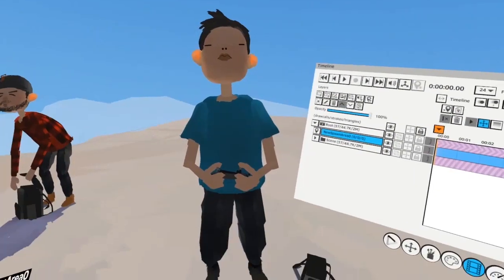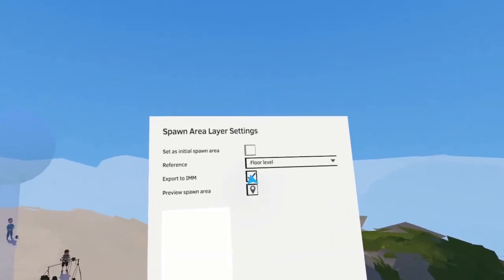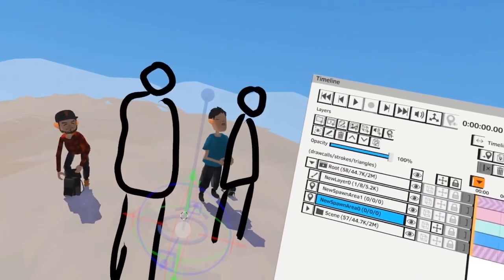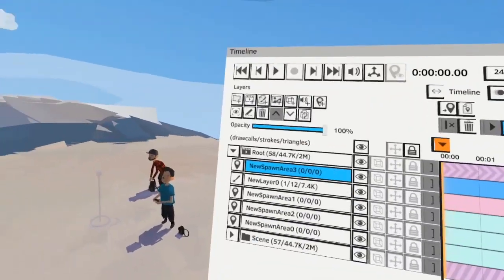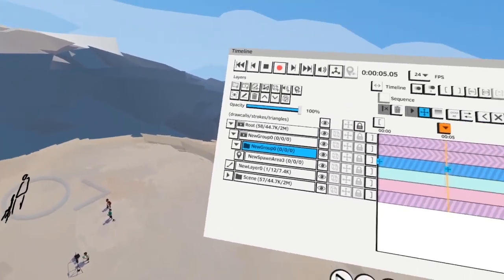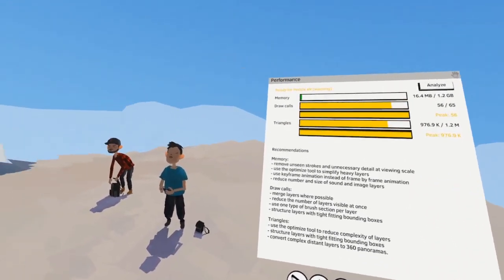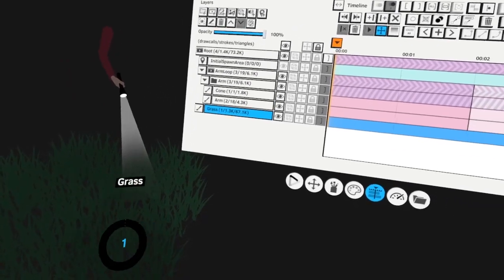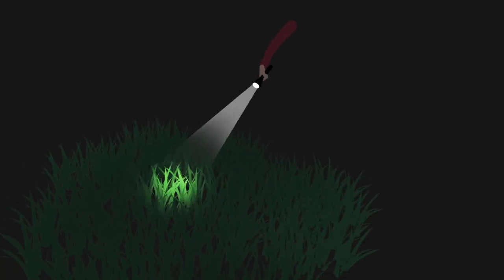Quill - Spawn Areas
0:00 Spawn Area Basics
2:32 Floor Level VS Eye Level Spawn Areas
7:06 Set Initial Spawn Areas
9:03 Using Spawn Area for capturing
10:27 Preview all Spawn Areas
12:13 Using Spawn Areas for animation

Make sure to watch Tyler Friedel's tutorial on how to use Spawn Areas in combination with the Grab Tool.